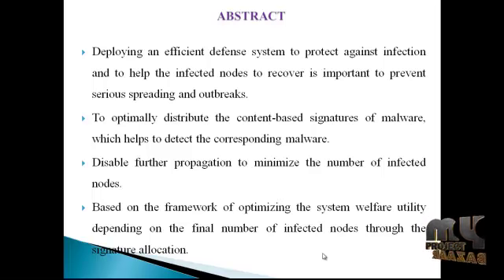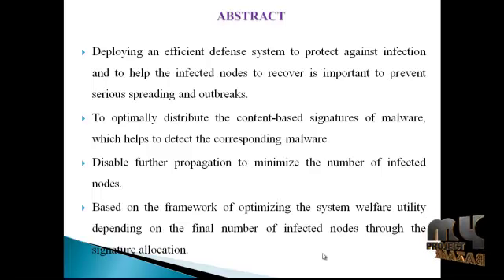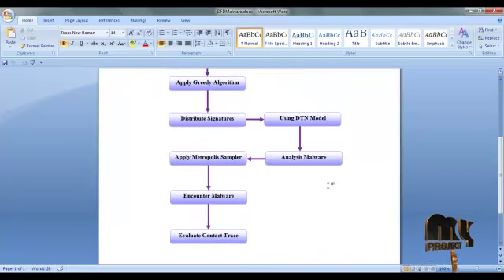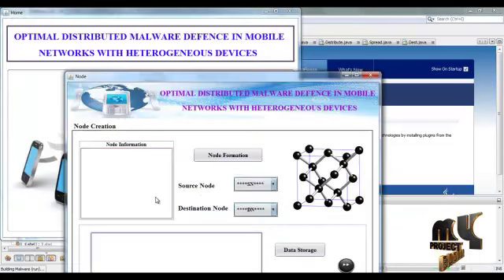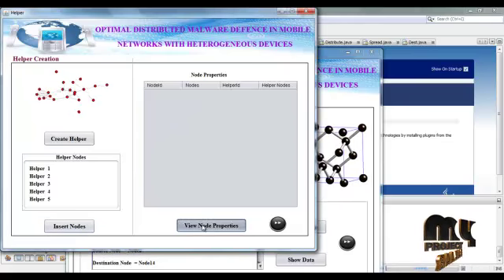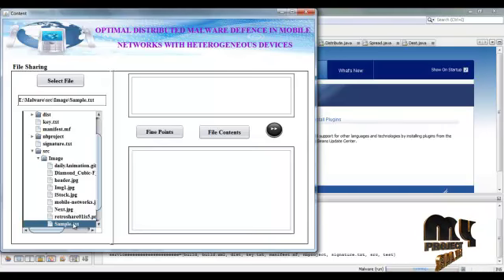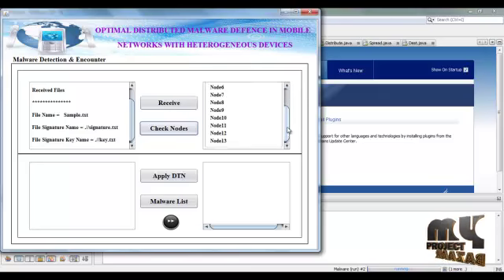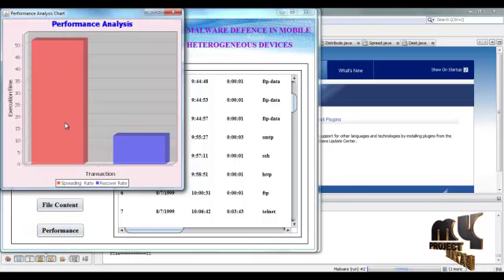Final Year Projects 2015 | Optimal Distributed Malware Defense in Mobile